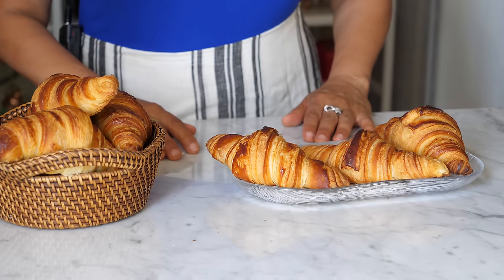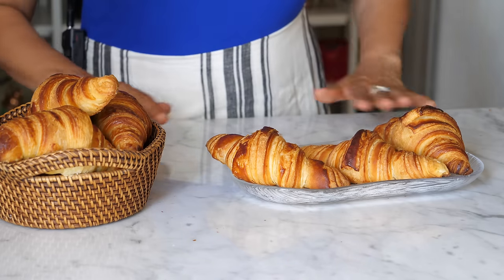Classic French Croissant Step by Step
When French croissant is perfect, it is chewy, flaky, and it is always melt-in-your-mouth buttery. The outside shatters into crispy shards and the inside is soft and buttery. It burst with crunchiness all the way to the last chew giving a nice smell.